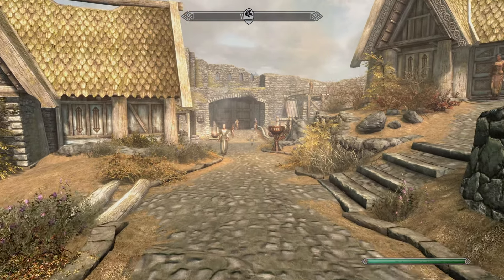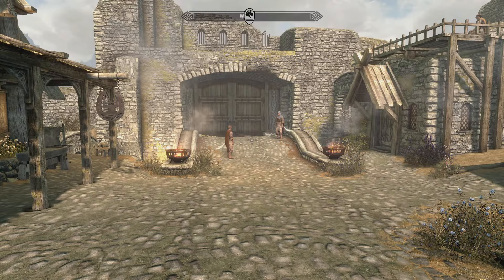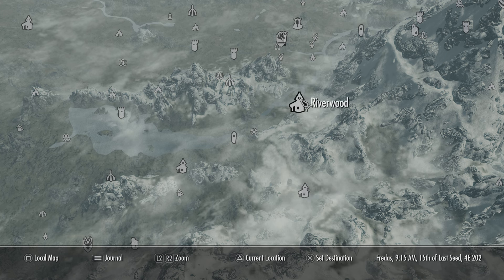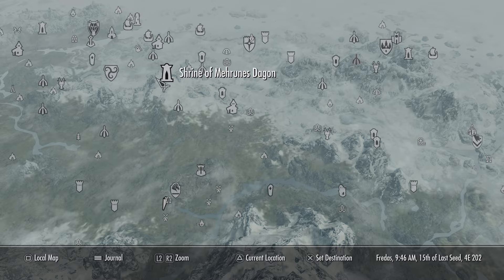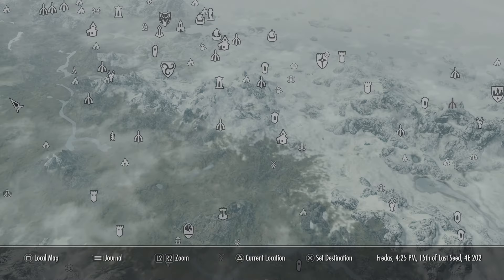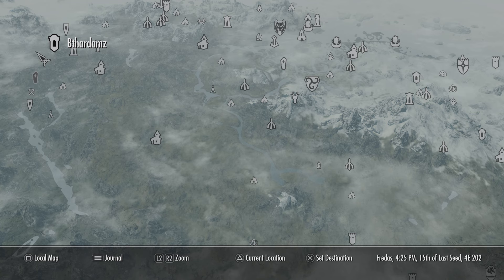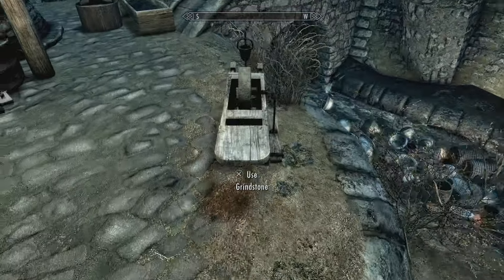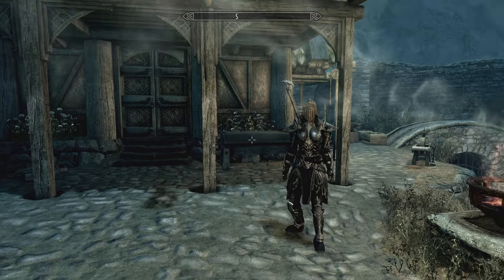Skyrim Fastest way to level up smithing